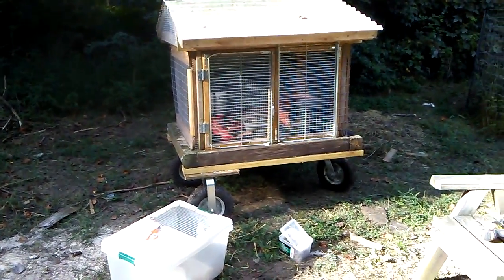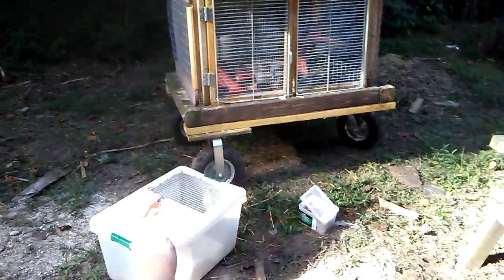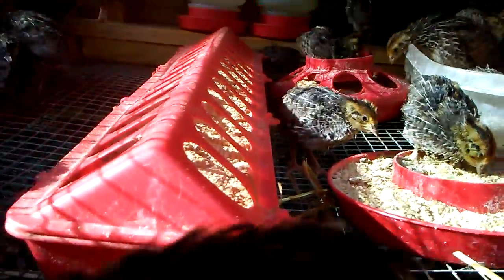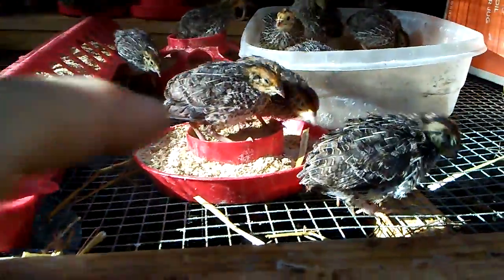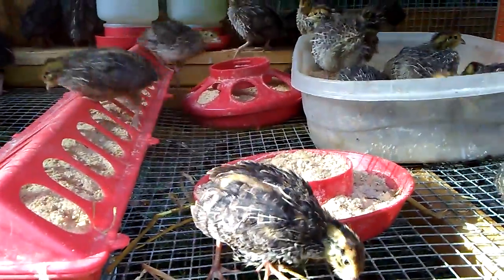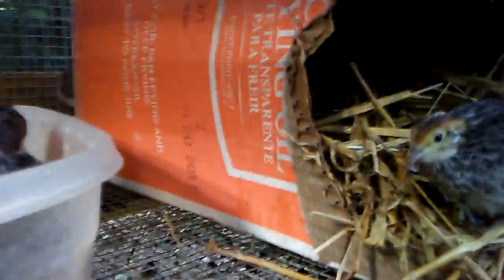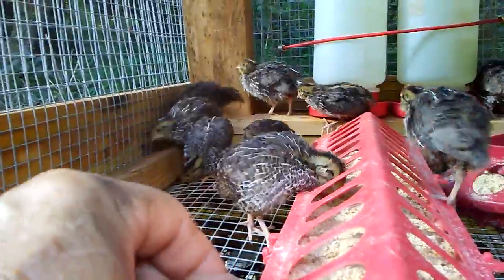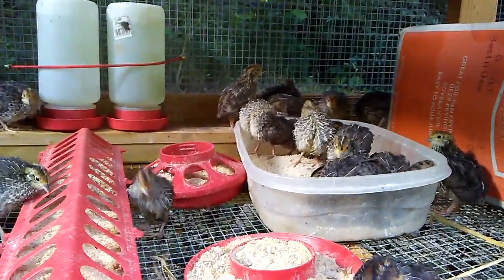Quail tractor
Rolling Quail cage reinforced for raccoons